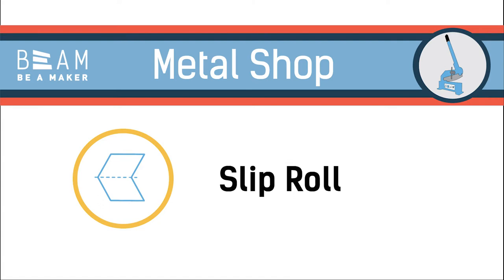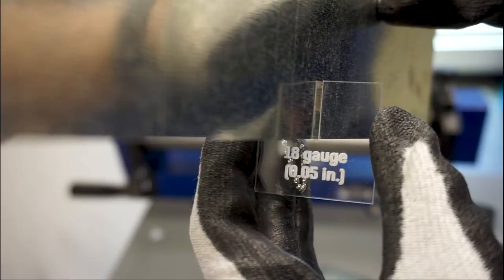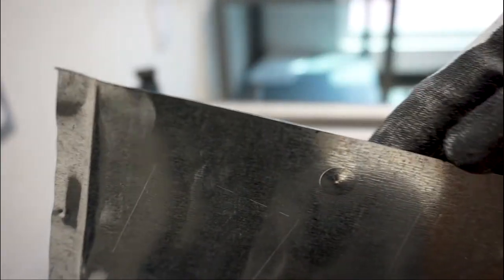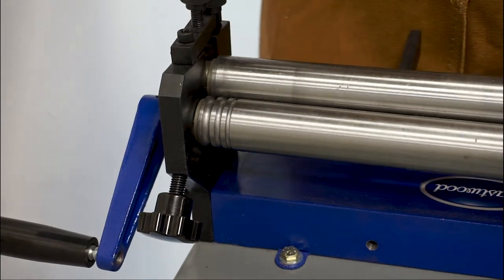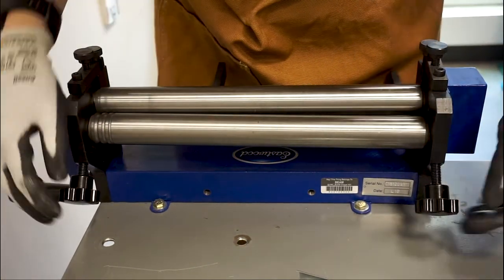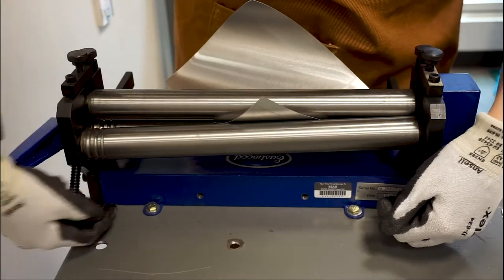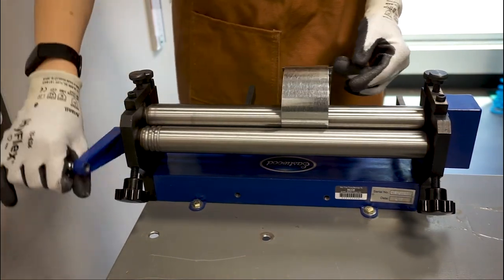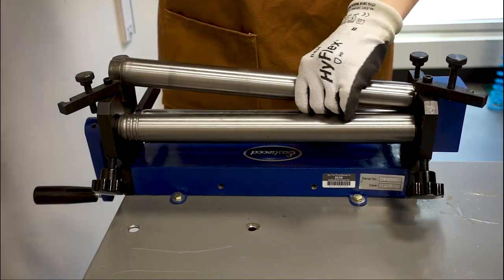Using the Slip Roll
This video shows how to use the slip roll tool in BeAM's metal shop in the Murray makerspace.